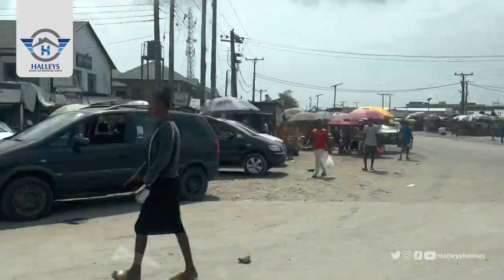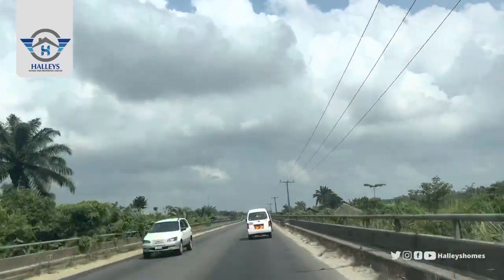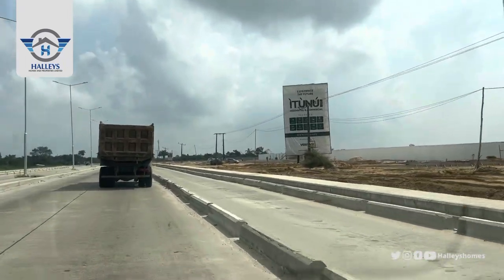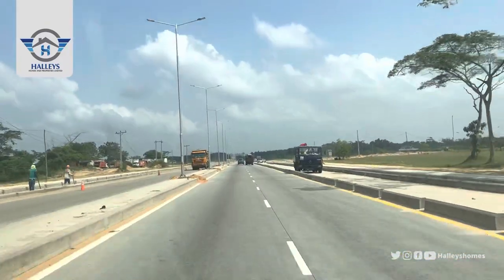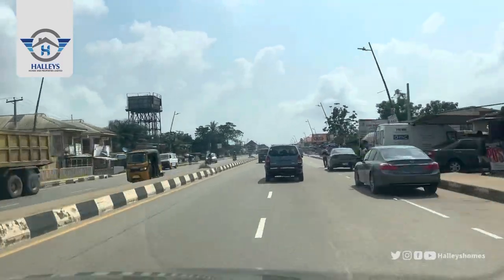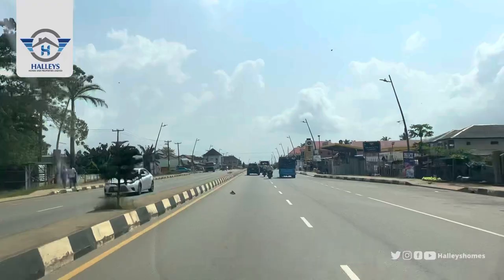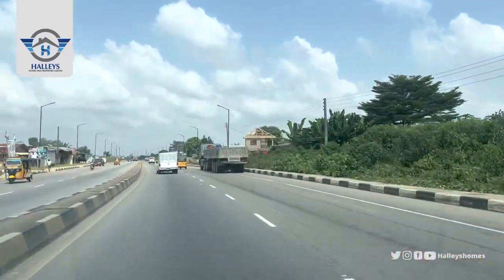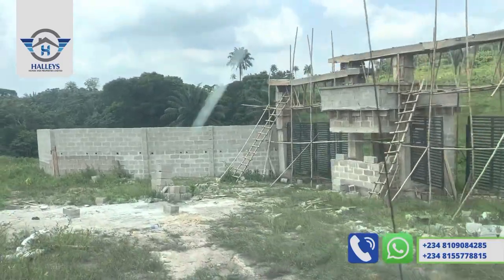Tour To FELICITY ESTATE - Sharing Boundary With Lagos And Ogun State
_NIGERIA'S FIRST RESORT AND HOUSING DEVELOPMENT_

It's an important milestone as we bring to you Nigerian's first Resort and Residential estate development.

A place to rest, live and relieve and to mark our tremendous work over the years.

Location: Odo-Agboju, Epe toll gate

CLUSTERS
- The Genesis (Land)
600sqm - ₦8.5M

- The Village
1 Bedroom Bungalow - ₦22M

- The Enclave
 1 Bedroom Ultra Bungalow - ₦26M
 2 Bedroom Bungalow - ₦30M

- La Casa
One Bedroom Detached Maisonette - ₦35M
Two Bedroom Detached Duplex - ₦40M

FEATURES
- Amusement
- Bicycle Rack
- Gym
- Spa
- Eco-friendly Environment
- Recreational Center
- Swimming Pool
- Solar System
- Internet
- Helipad
- Fishing
- Bush Hiking

Places Mentioned:
Eleko Junction
Pan Atlantic University
Itunu Residential
Amen Estate Phase 3 Extension
Itunu City
Tiarap
Alaro City
Epe T Junction